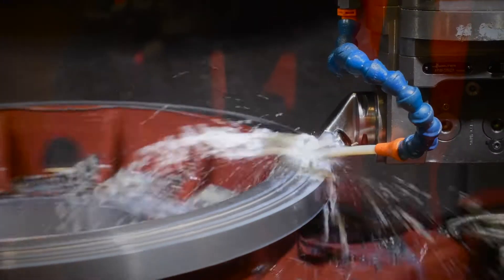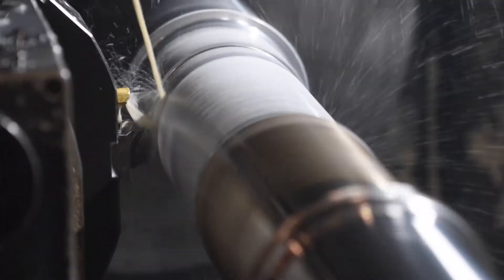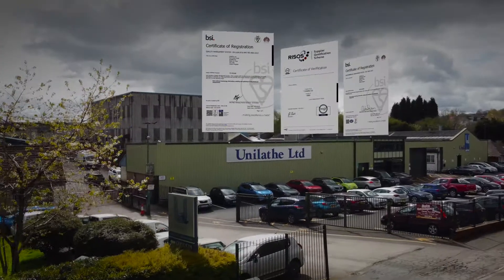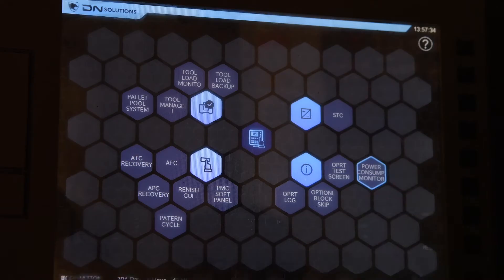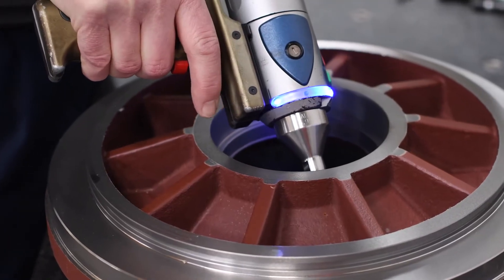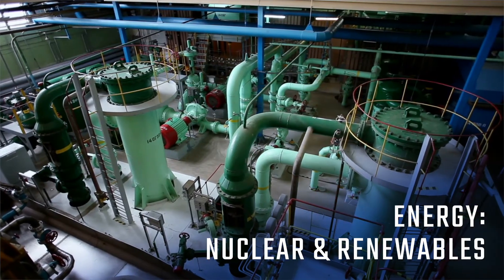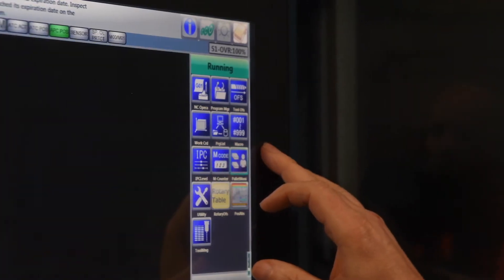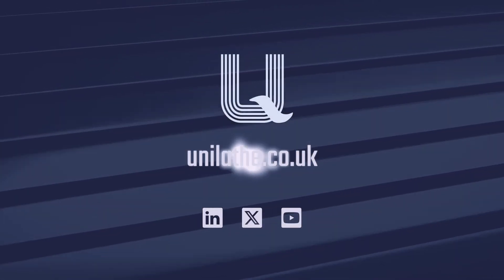Unilathe V5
Unilathe Engineering Promo 2024